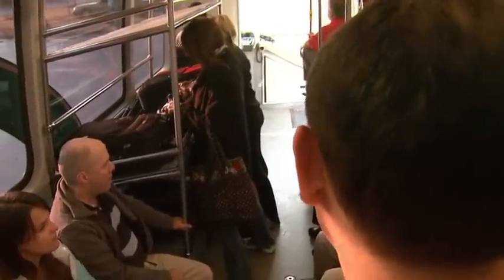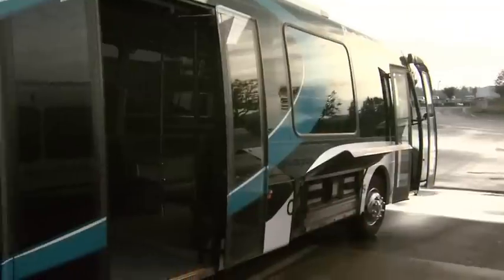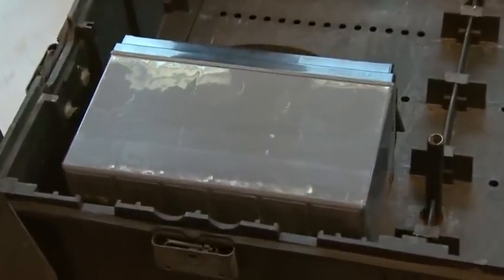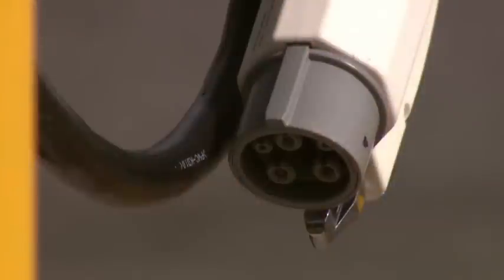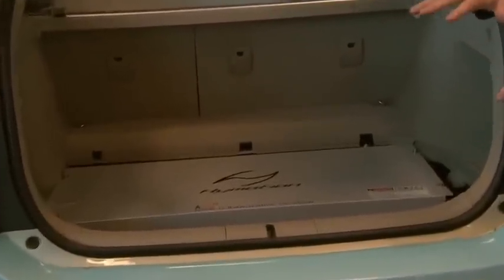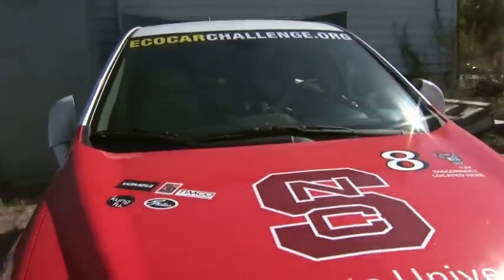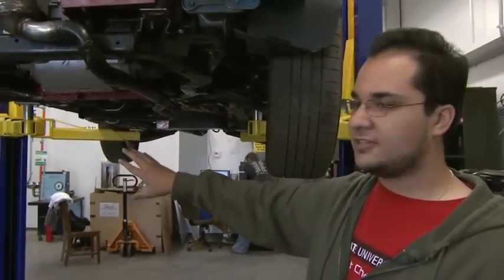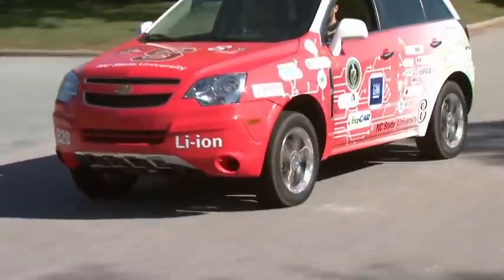Hybrid Electric Vehicles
Companies and universities are working on Improved hybrid electric technologies to power both buses and cars. In this story from North Carolina Public Television (UNC-TV), Dr. Tom Linden from the School of Journalism and Mass Communication at the University of North Carolina at Chapel Hill takes you for a ride on new experimental vehicles.
Producer - Grace Joyal; Associate Producer - David McInnes; Scriptwriter - Carrie Gann; Camera/Video Editor - Mike Oniffrey.